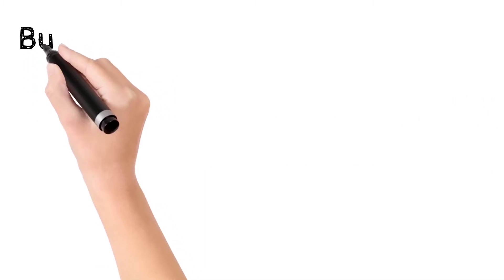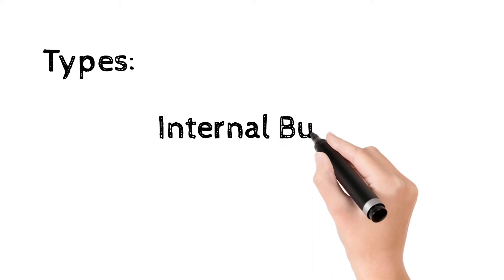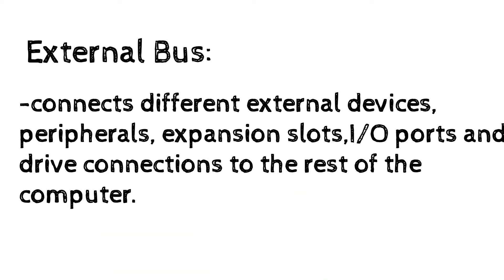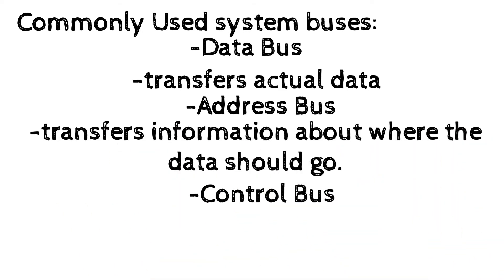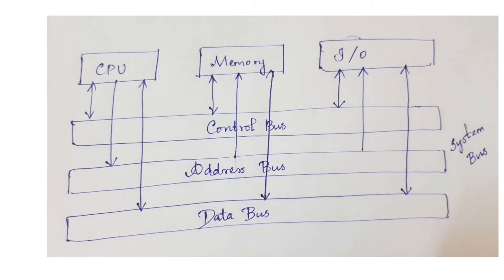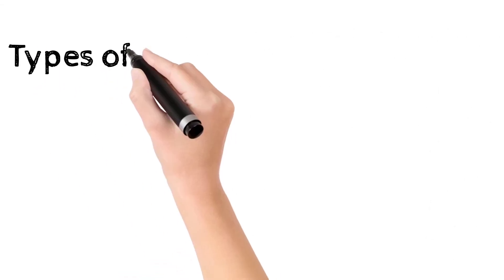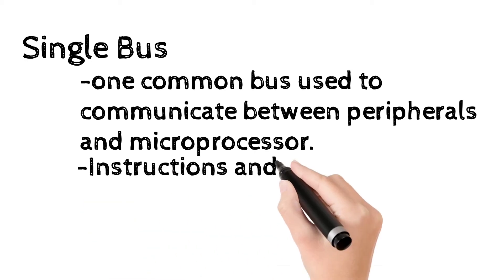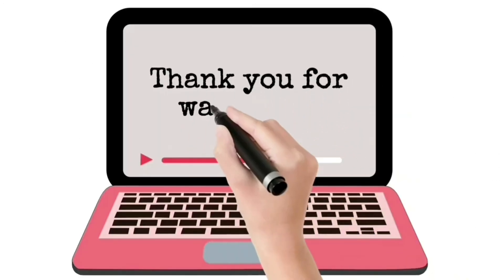System Bus|COA|Computer Science|Unit1|Part-1|TRB|KVS-PGT